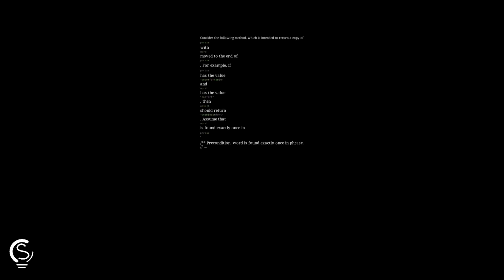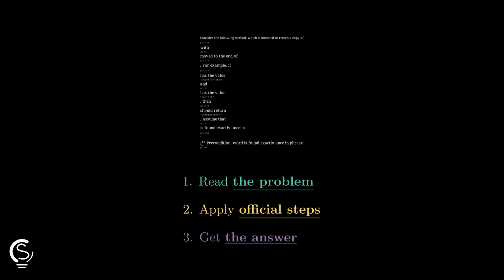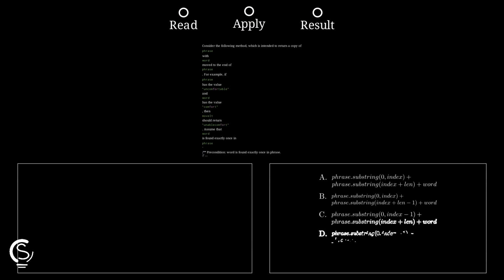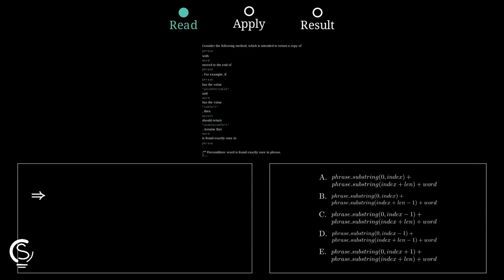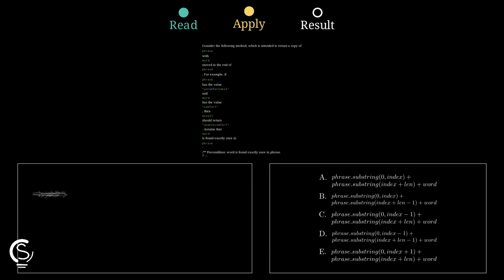2024 AP CSA MCQ Question 6 - String Substring Manipulation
Detailed step-by-step solution for the 2024 AP Computer Science A MCQ Question 6 focusing on String Substring Manipulation. This video explains how to correctly use the indexOf and substring methods in Java to rearrange characters within a String object. In this problem, we consider a method intended to return a copy of a phrase with a specific word moved to the end. For example, if phrase is "uncomfortable" and word is "comfort", the method should return "unablecomfort". We analyze how to calculate the correct indices using phrase.indexOf(word) and word.length to isolate the parts of the string before and after the target word before concatenating them in the required order. Want more AP practice?